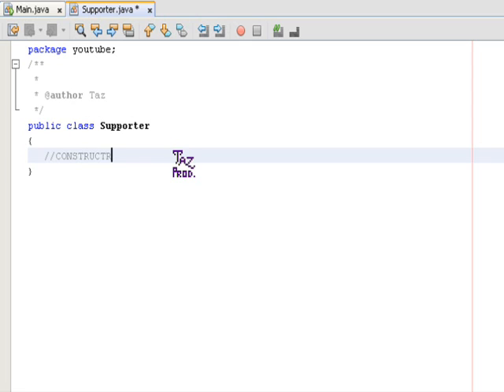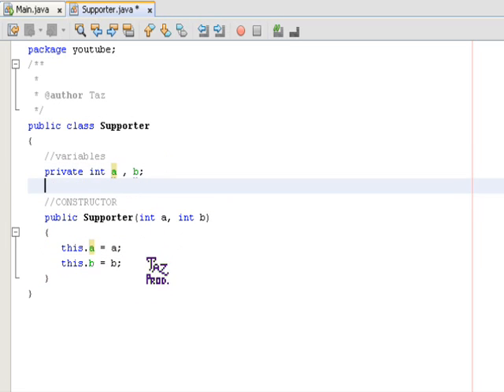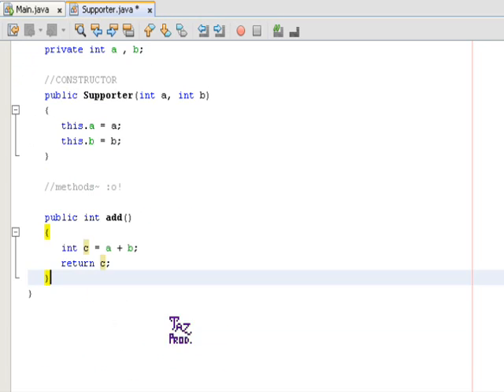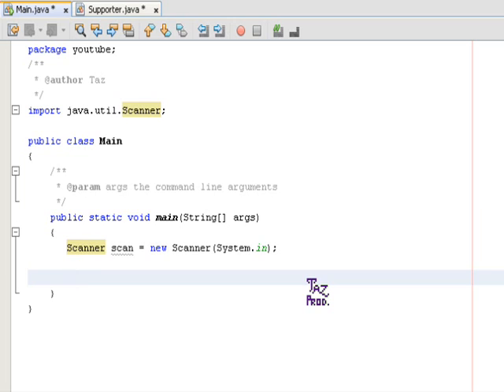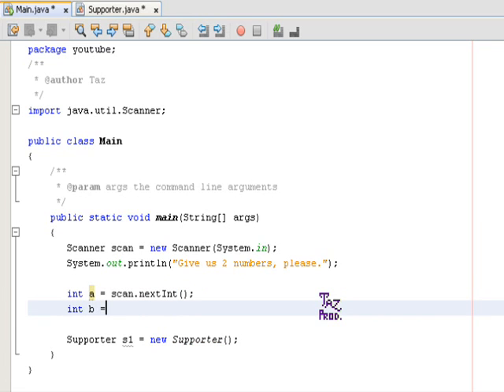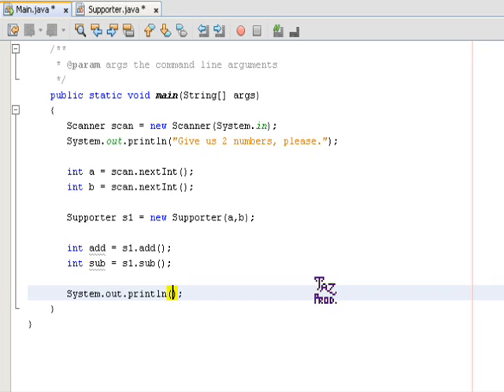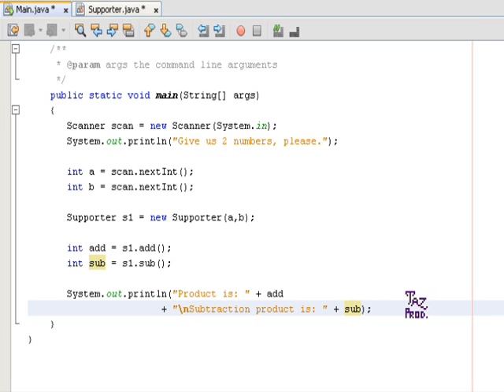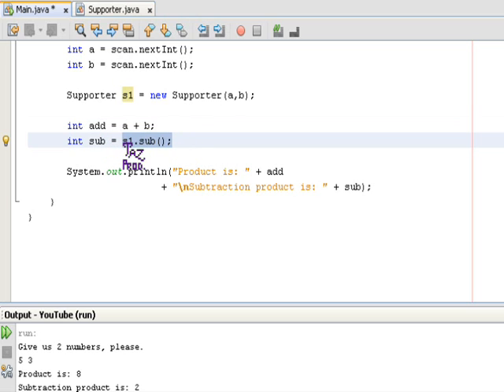Java Learning Part 2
Using Supporting classes to reduce amount of code in the main file.

Teaches how to actually use another class in your current class.